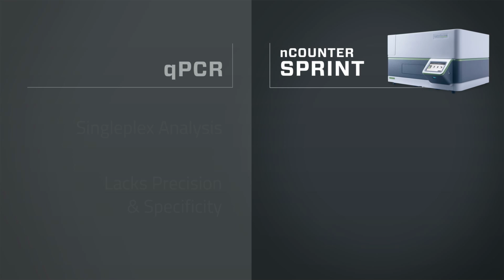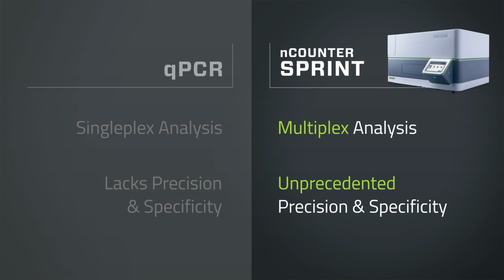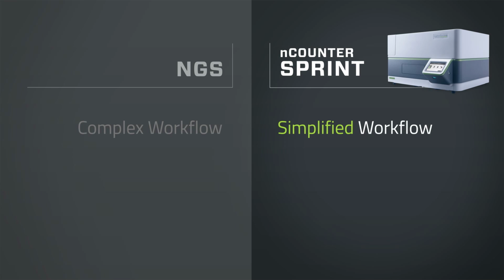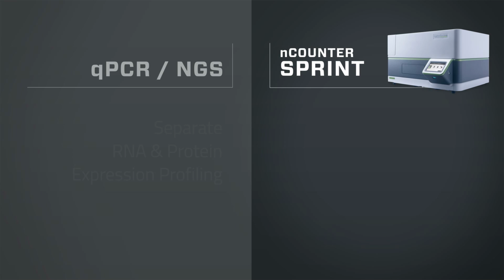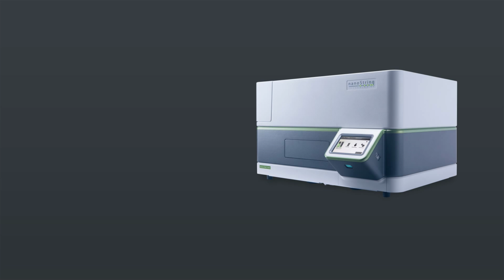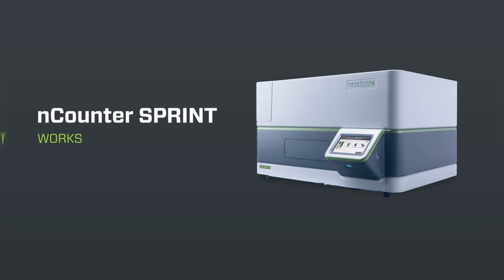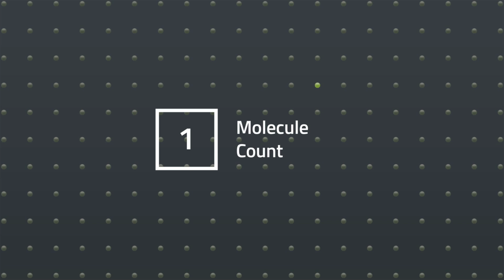Meet nCounter® SPRINT Profiler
nCounter SPRINT is a digital platform that uses NanoString's molecule barcoding technology to analyze RNA, DNA, and protein. Compatible with difficult sample types, including FFPE tissue. Learn how the nCounter® SPRINT Profiler can benefit your research

More About NanoString:
NanoString enables scientists across the globe to envision molecular interactions in three dimensions with three different systems, the nCounter® Analysis System, the GeoMx® Digital Spatial Profiler (DSP) and the Spatial Molecular Imager (SMI) platform. As a result, scientists can see the multi-omic expression of genes and proteins in the natural context of tissue structure.